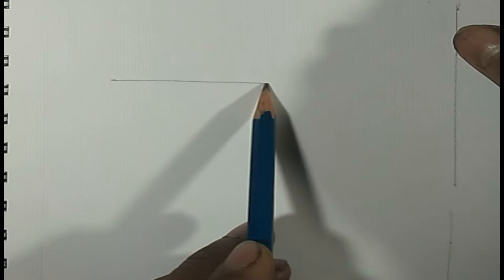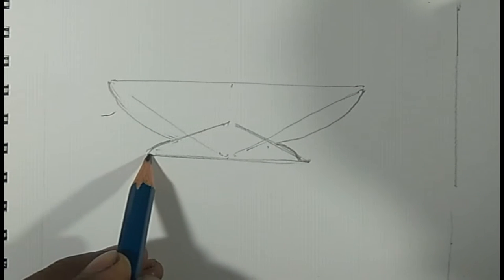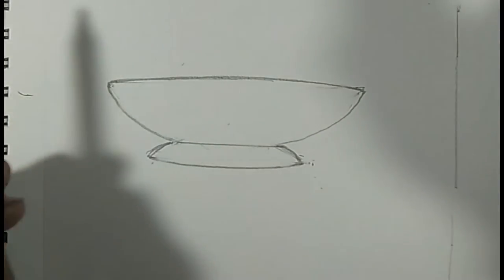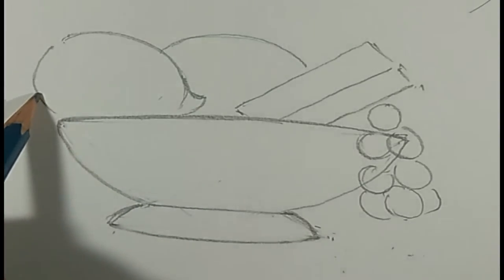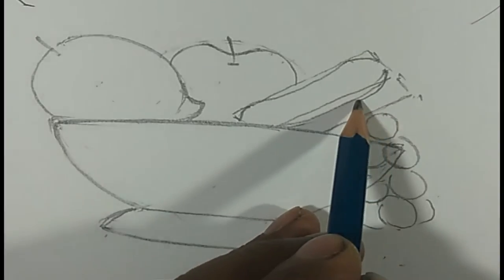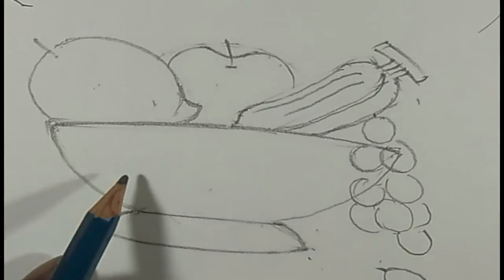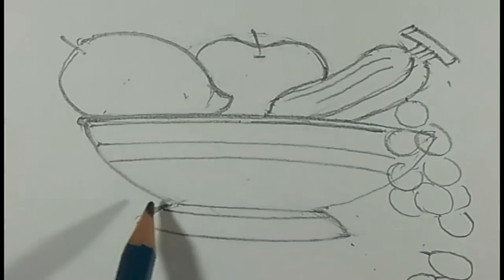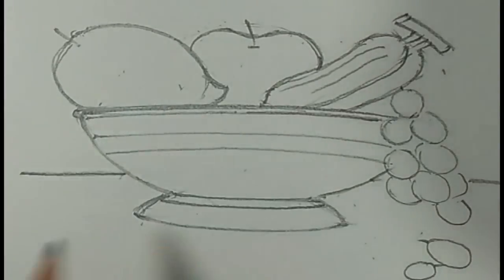Sketching Fruit Vase Part 1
Sketching a Fruit Vase